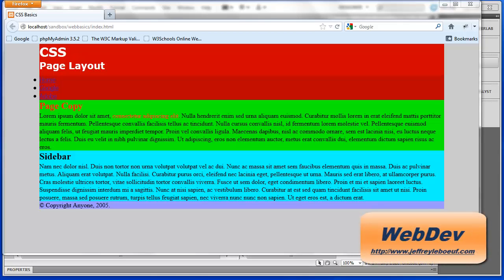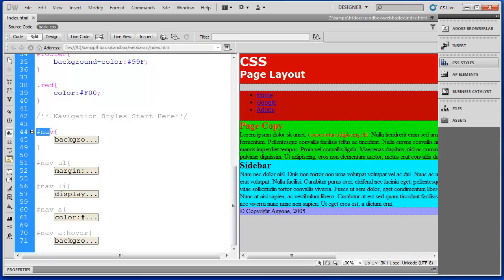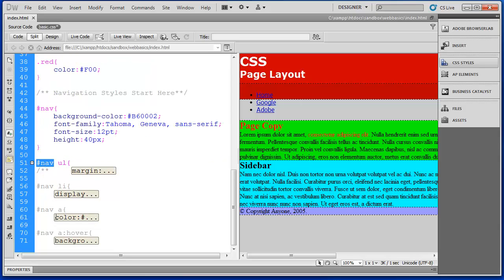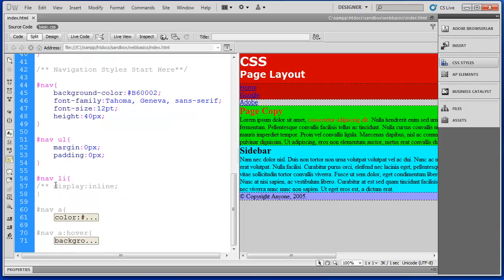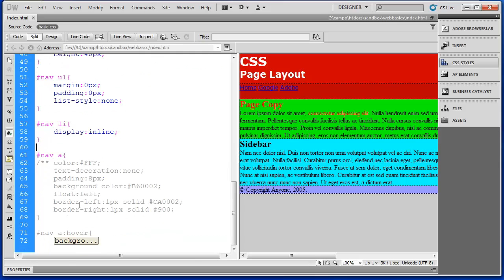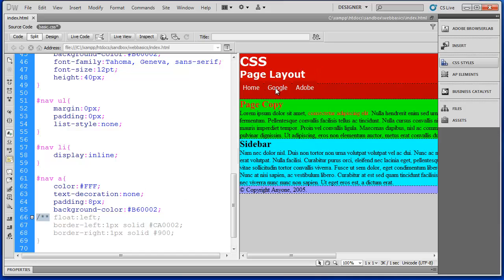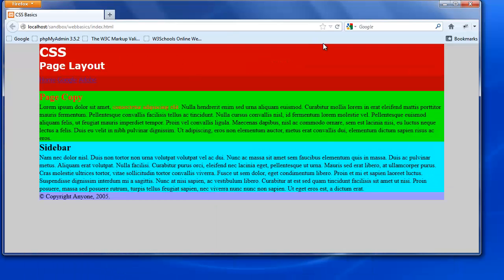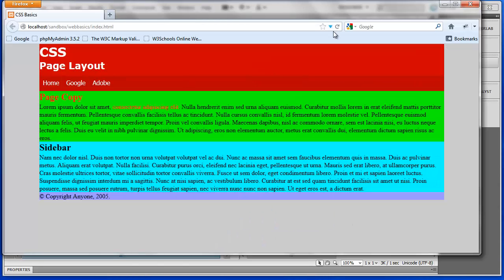CSS for layout - Part 3: Navigation Bars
Create a navigation bar using CSS from an unordered list of links.